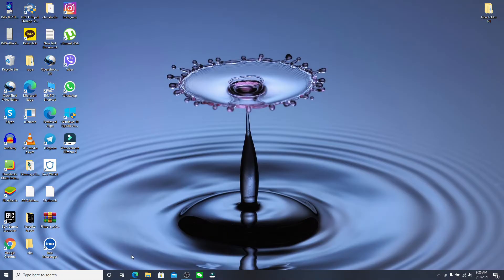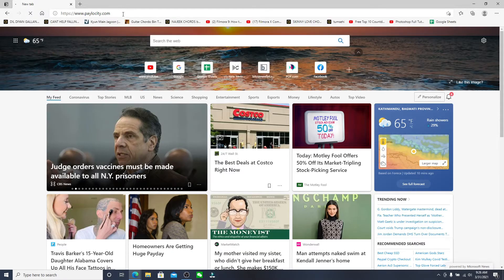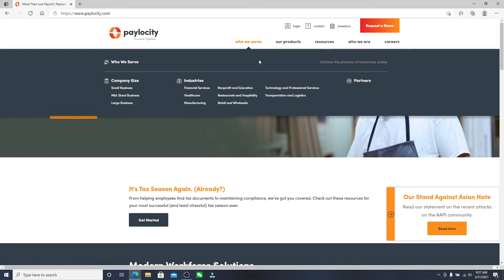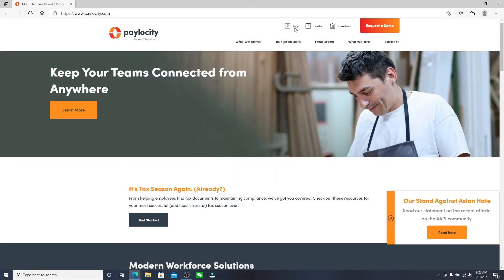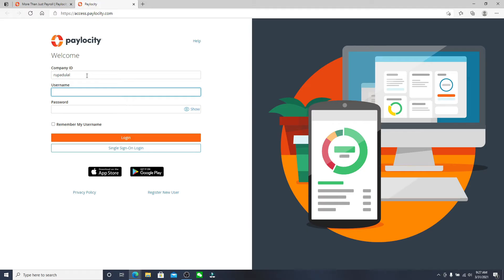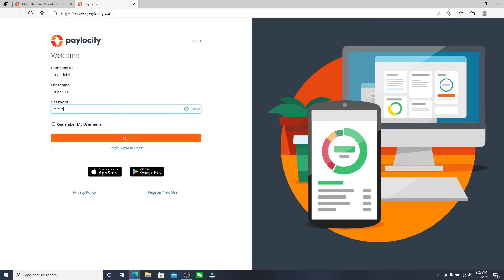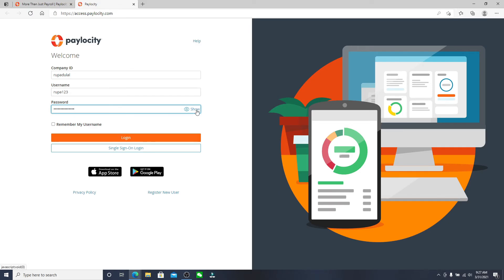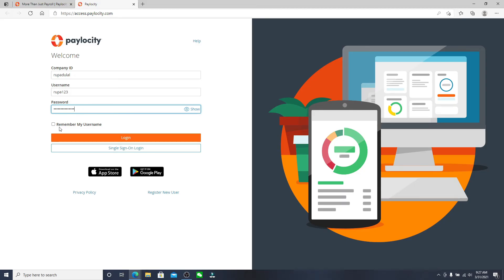Paylocity Login Sign In 2021: How to Login to Paylocity Account?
Learn how to log in to your Paylocity online account. Here in this video we are going to guide you through step by step process on how you can easily sign in to Paylocity, just by following a few simple steps.

Paylocity is an American company which provides cloud-based payroll and human capital management software.

The Company provides human resources services such as payroll, health benefits, retirement plans, time and labour, and workers compensation, as well as tax filing, recruitment, screening, employee management training, and other additional services.
Register yourself on Paylocity first and easily log in to get access on the management of all the services.
Follow the steps below to sign in to Paylocity online Account:
1: Go to your web browser and type in ‘paylocity.com’
2: Click on the ‘log in’ button
3: Enter your company ID
4: Enter your username followed by your password and click on ‘login’ and as easily as that you will be logged in to your Paylocity account.